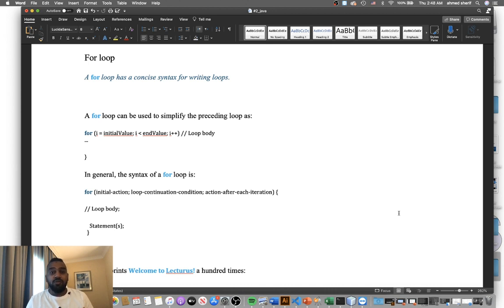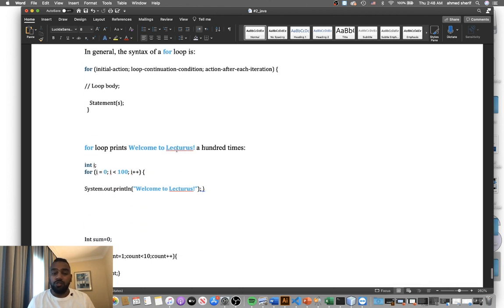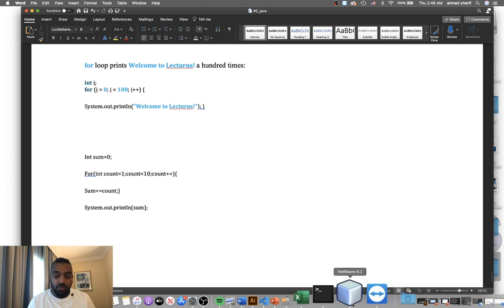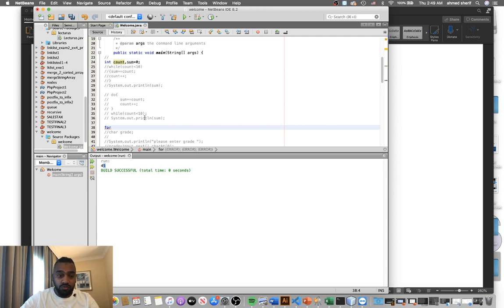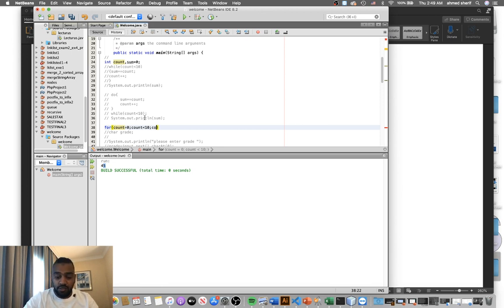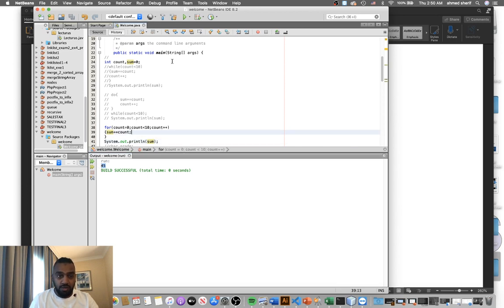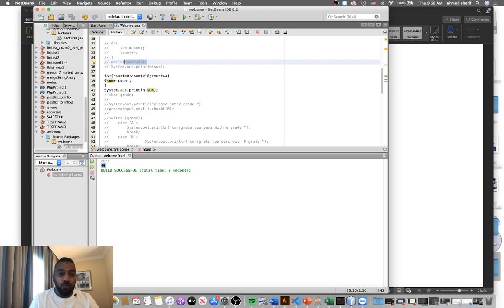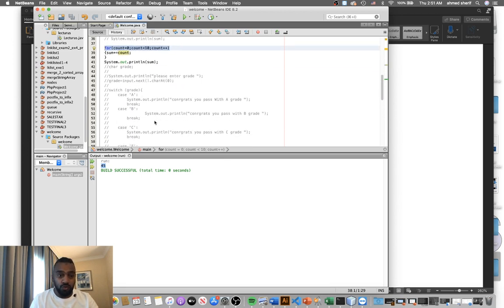9java for loop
#9 introduction to java: for loop